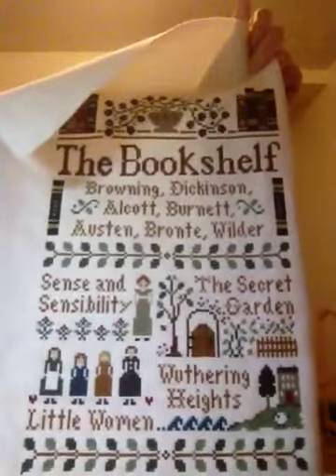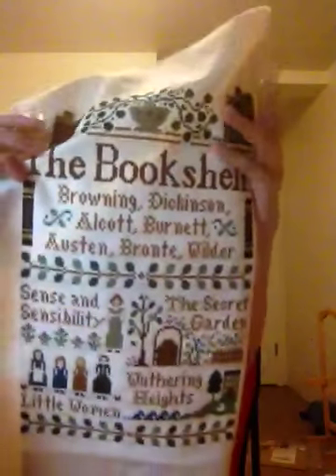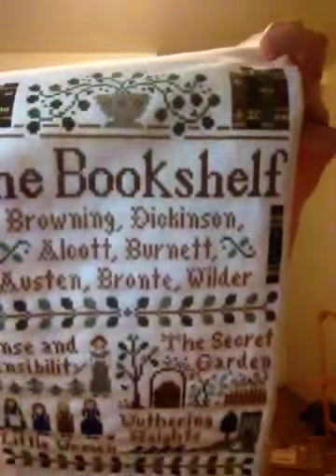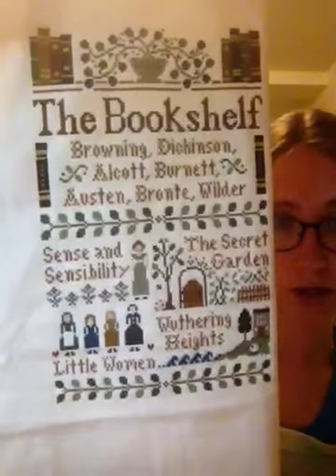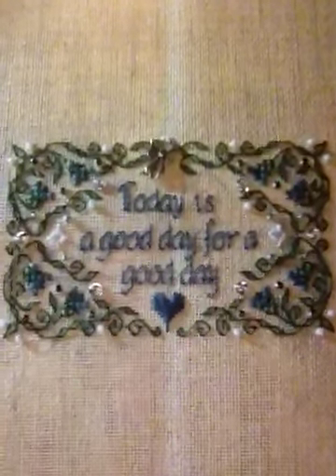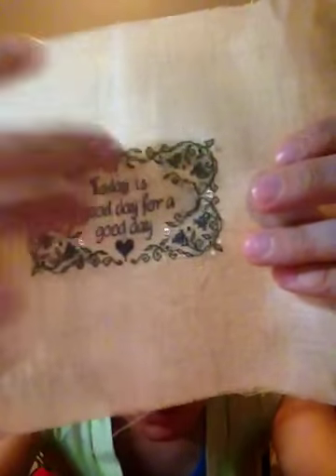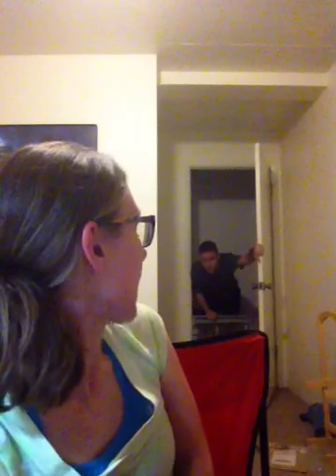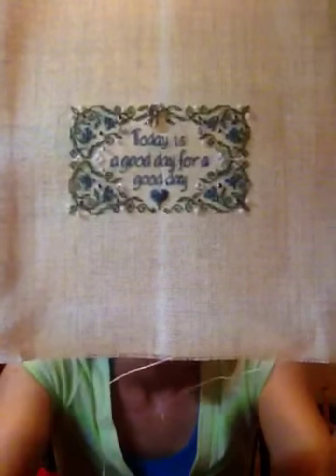Flosstube finish video: The Bookshelf and Sweetheart Tree